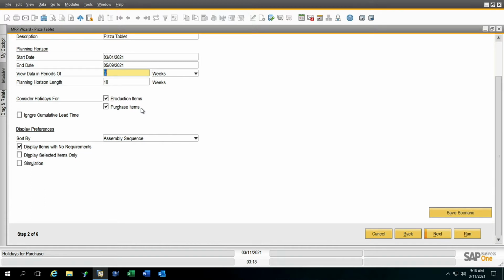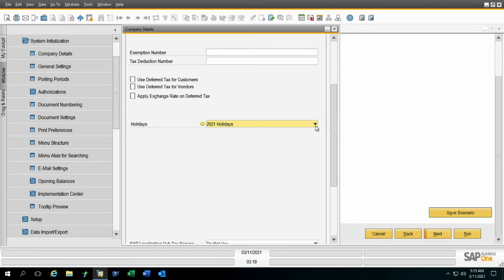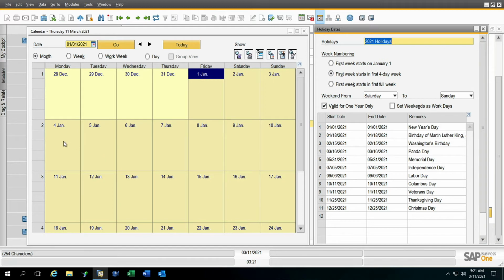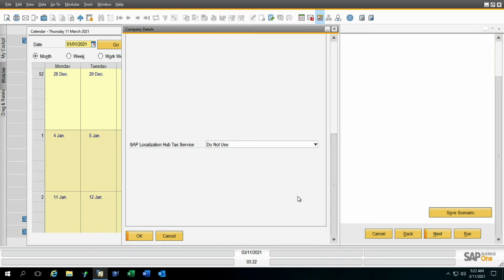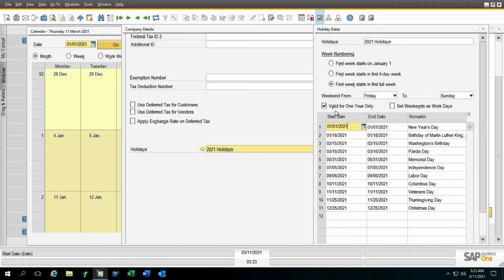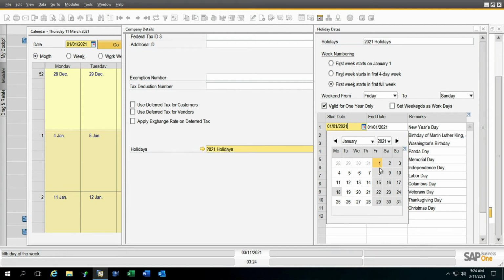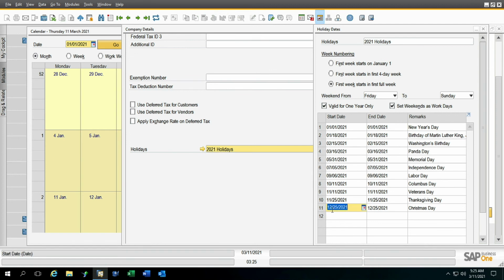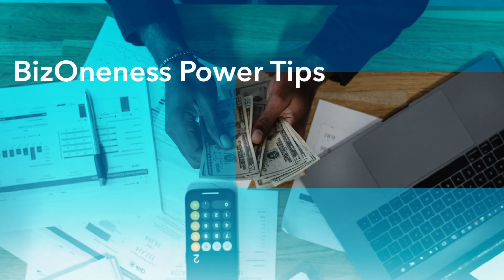BizOneness: Holiday Calendars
Learn how to use Holiday Calendars in SAP Business One